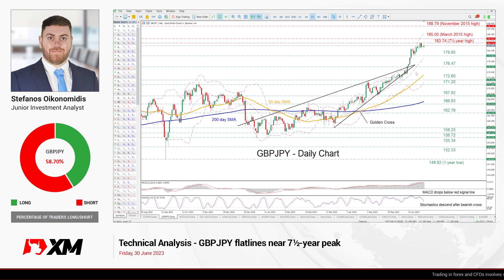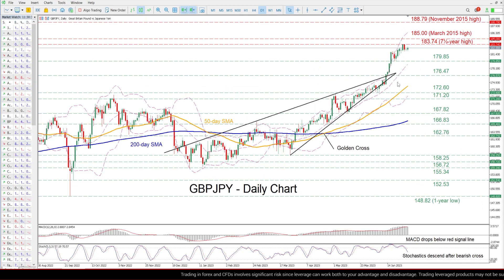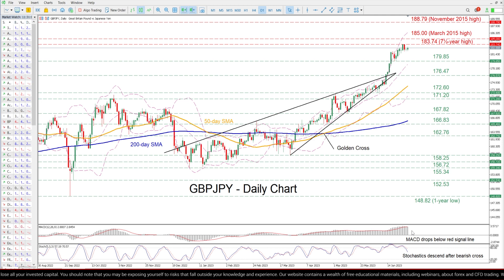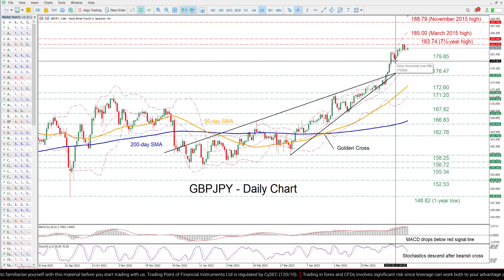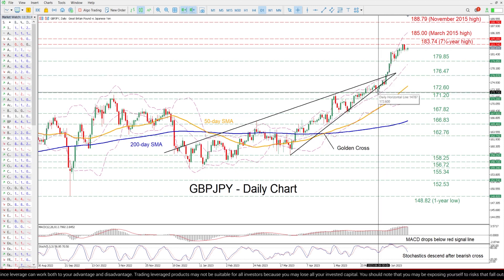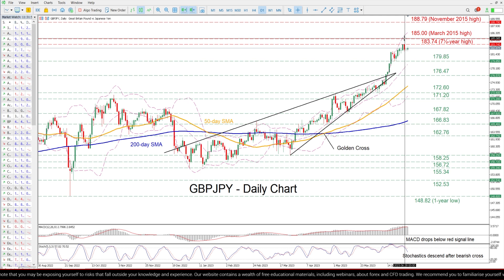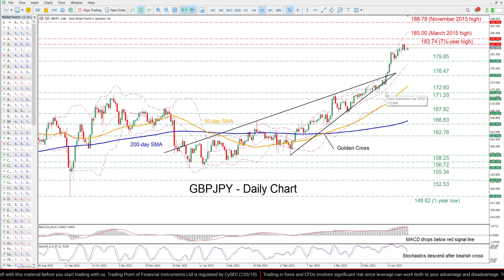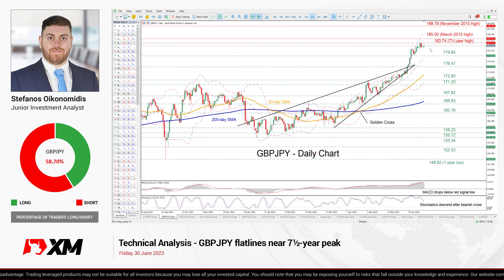Technical Analysis: 30/06/2023 - GBPJPY flatlines near 7½-year peak